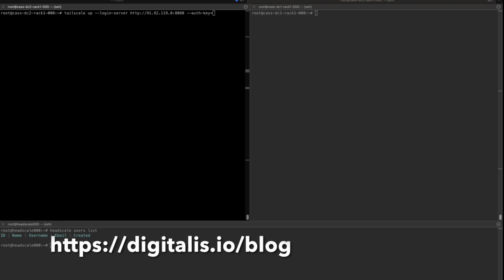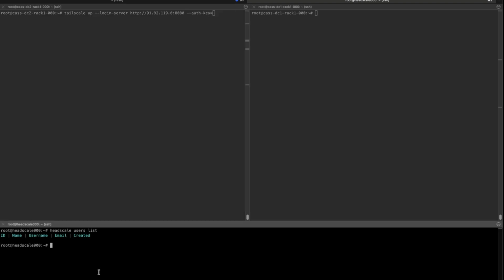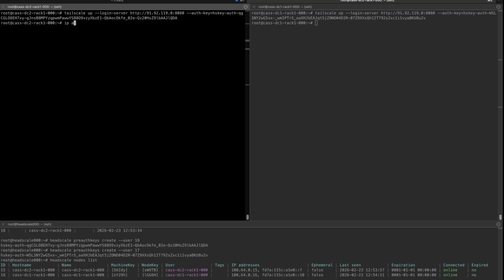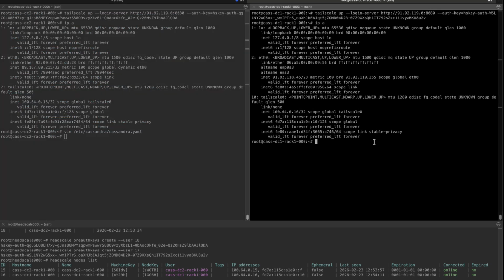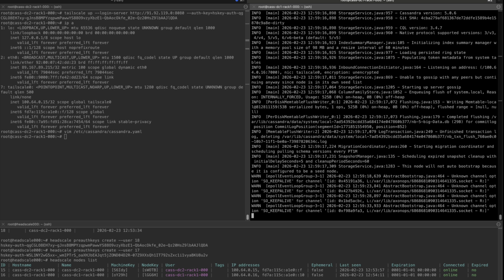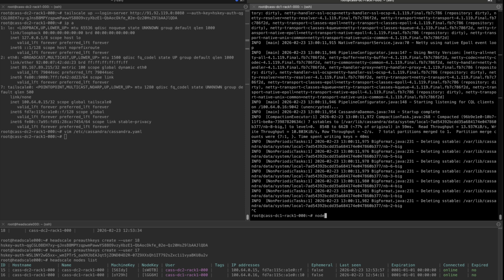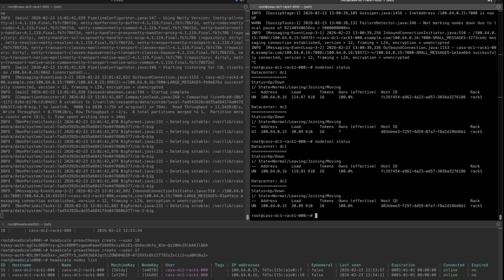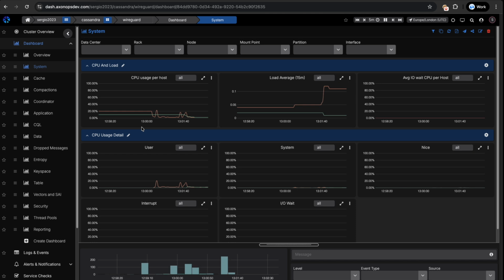Meshing with Cassandra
As Europe aligns a unified legal fabric (EU‑Inc), open source infrastructure, and strict data sovereignty, it becomes cheaper and safer to scale regionally than to centralise everything in a single US‑centric cloud region. Multi‑DC topologies let you keep data resident within EU jurisdictions, match data flows to local regulatory expectations, and avoid being a “tenant” of a single hyperscaler’s commercial or geopolitical risk. In other words, putting Cassandra across several European DCs is not just a resilience pattern; it is a compliance and autonomy pattern that turns GDPR and sovereignty from a constraint into a competitive moat.

Apache Cassandra is a great example of software designed with linear scalability in mind not pinned to a single cloud or region. By overlaying a WireGuard-based-based mesh across heterogeneous providers and on‑prem sites, you can run a single Cassandra cluster spanning two or more data centres with encrypted, deterministic routing and failover paths.

From an engineering and business perspective, this makes a multi‑DC Cassandra deployment across European sites the logical default. An open source database, running over an open, provider‑agnostic WireGuard-based mesh, fits the Sovereign Stack’s aim of killing vendor lock‑in while keeping infrastructure auditable and transparent. You gain the ability to place DCs close to users in major hubs (EU, USA, Asia, etc), maintain LOCAL_QUORUM semantics inside each jurisdiction, and still replicate data under your control rather than via opaque, cross‑border managed services. Cassandra over WireGuard-based is the technical backbone that lets organisations grow their business while insulating themselves from political instability and staying clear of vendor lock‑in.